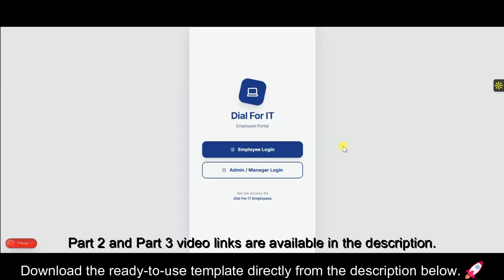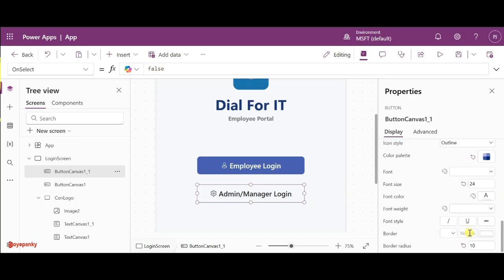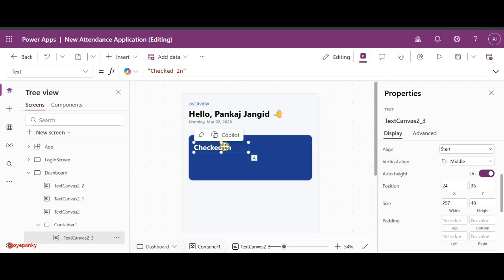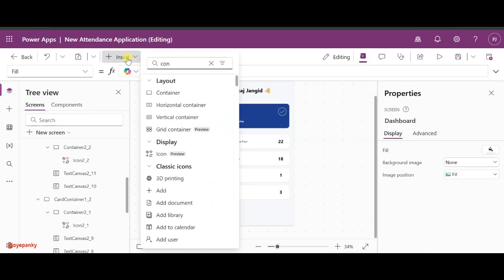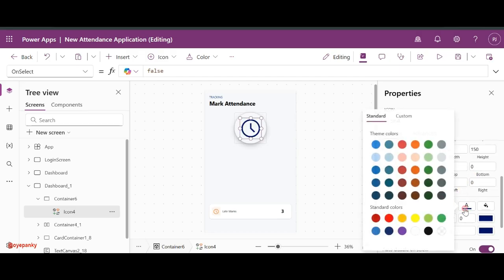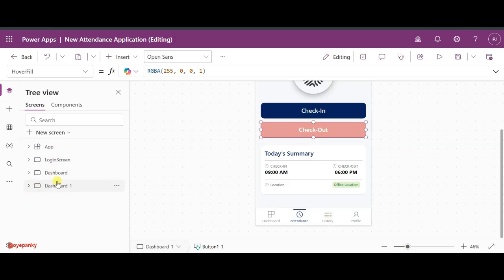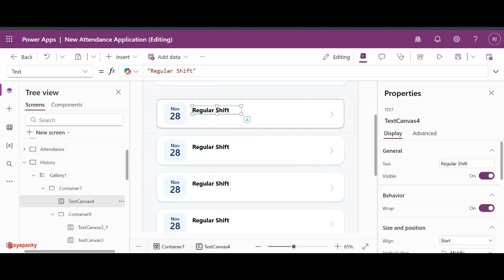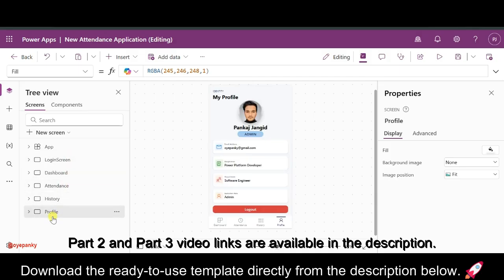Modern Attendance App UI Redesign in PowerApps | Beautiful Dashboard (2026)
Download Ready to use Template (Free Import Guide/Support) -

Build a Complete Attendance Management System in PowerApps 🚀

In this series, we create a full Employee Attendance App using SharePoint and PowerApps.

Features:
✔ Check-In / Check-Out
✔ Working Minutes Calculation
✔ Role-Based Access (Employee / Manager / Admin)
✔ Location Verification
✔ Monthly Summary Dashboard

This project is perfect for:
• HR Teams
• Small Businesses
• PowerApps Beginners
• Developers building real-world solutions

📞 Need Custom PowerApps Solution?
Pankaj J (Oyepanky)
Power Platform Developer